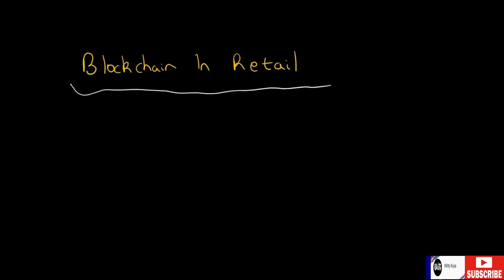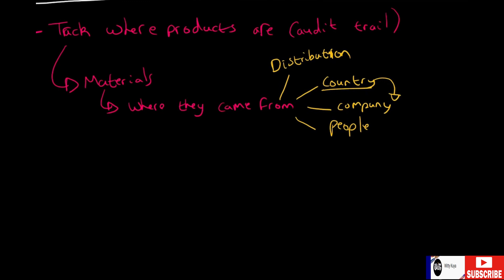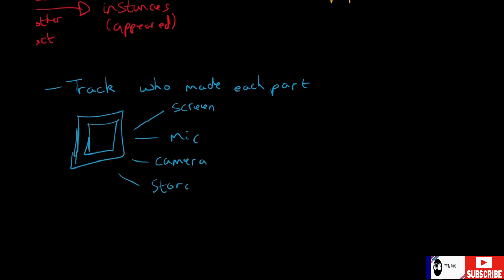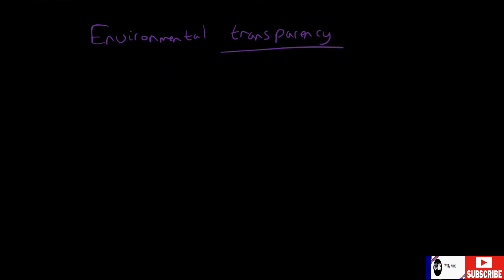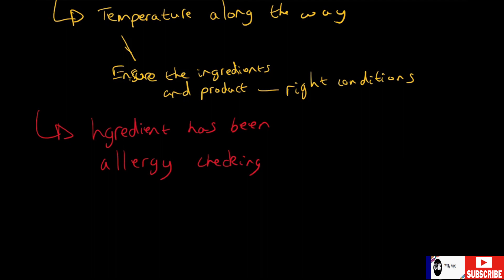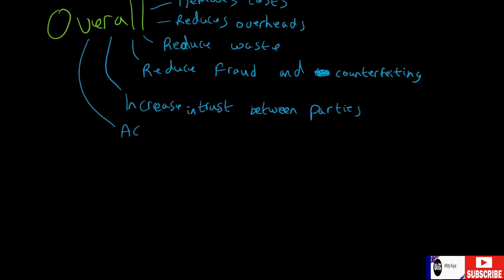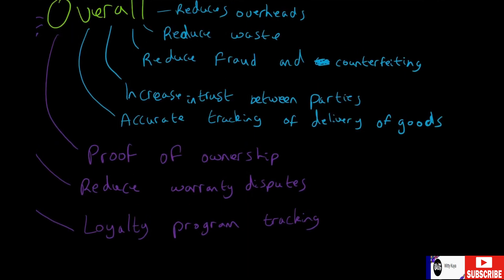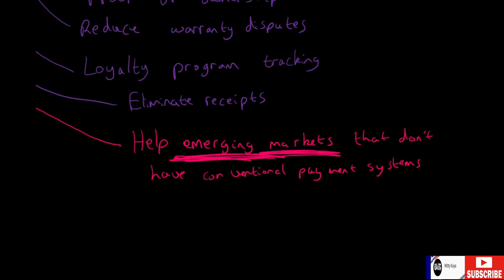Retail. | Crypto 101 Lesson 37 | Witty Kuya. 🔔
walmart crypto expert to oversee digital
amazon flexa crypto
walmart hiring crypto
walmart crypto lead
walmart hiring cryptocurrency lead
walmart crypto expert
shop amazon with bitpay
dds store crypto
fca bans crypto
walmart and cryptocurrency
zoidpay crypto
gamestop nft blockchain
kroger crypto
walmart crypto job
kroger cryptocurrency
whole foods cryptocurrency
flexa whole foods
walmart blockchain 2021
walmart crypto to oversee digital currency
whole foods crypto
walmart to accept cryptocurrency
cryptocurrency retail
newegg accepts crypto
walmart crypto atm
walmart using cryptocurrency
gamestop nft crypto
walmart digital currency lead
cryptocurrency for retail
newegg crypto
walmart and crypto
walmart crypto
retail cryptocurrency
crypto walmart
shops that accept crypto
retail investors crypto
walmart accepting crypto
shops accepting cryptocurrency
shops that accept cryptocurrency
flexa amazon crypto
walmart to accept crypto
pacsun crypto
stores accept cryptocurrency
online stores that accept crypto
walmart cryptocurrency
walmart accepting cryptocurrency
digitec crypto
walmart crypto news
newegg cryptocurrency
cryptocurrency walmart
walmart digital currency
store that accept cryptocurrency
retail crypto
crypto retail
crypto retail investors
retail investors cryptocurrency
online shopping with crypto
online stores that accept cryptocurrency
online shops that accept cryptocurrency
shop using cryptocurrency
crypto online shopping
online shopping with cryptocurrency
online shopping cryptocurrency
online shops accepting cryptocurrency
online stores accepting cryptocurrency